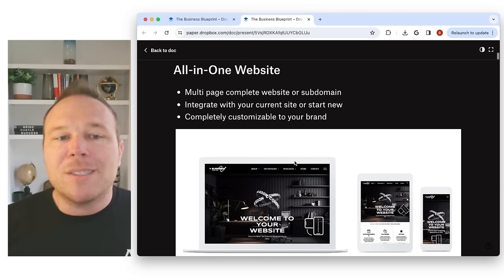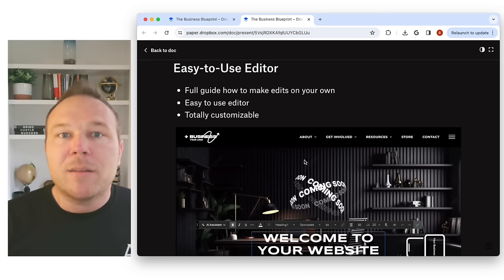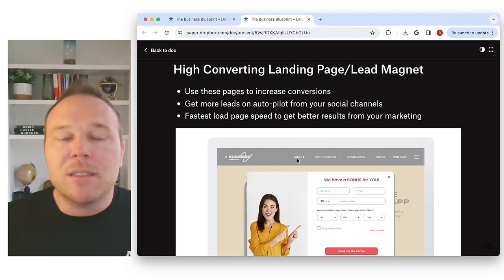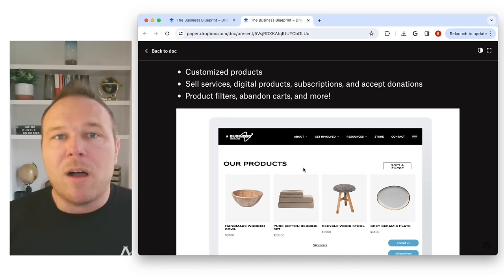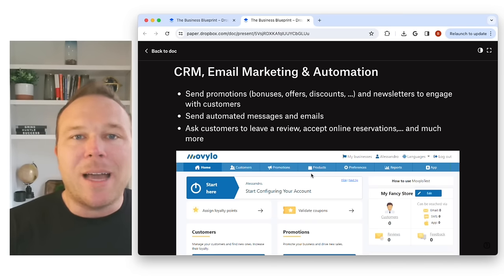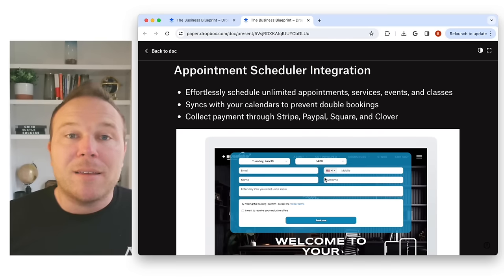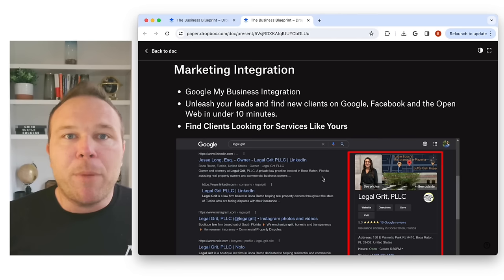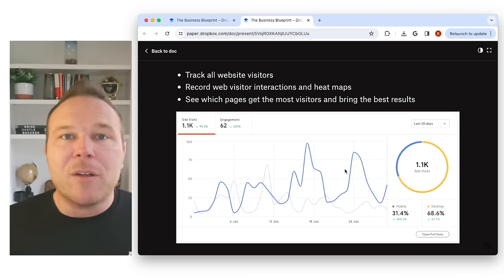All-In-One Business Blueprint | Everything you need to start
Welcome to the Business Blueprint - Your key to starting and growing a business. Whether you're creating a new business or need a change from what you already have this video is for you.

Join Brad Smith, the owner of AutomationLinks with 9+ years of expertise in automating marketing essentials like websites, landing pages, and SEO. Download our comprehensive guide designed to streamline your processes, automate your operations, and significantly enhance your outcomes.

In this video, Brad breaks down the components of our all-in-one blueprint, offering you the tools and strategies needed to elevate your business. From customizable websites to lead magnets, e-commerce solutions, and automated follow-ups, we've covered every angle to ensure your enterprise thrives in today's competitive landscape.

🔗 Start Transforming Your Business Today! Click the link to explore our Business Blueprint and embark on your journey to success

Four-Step Guide to Implementing the Business Blueprint Effectively
1. Setting Up Your Digital Foundation:
- Objective: Establish a solid online presence with a comprehensive website.
- Actions: Use the Business Blueprint to create an all-in-one website. Ensure it has multiple pages to showcase your services, a contact form for easy communication, a newsletter sign-up for lead generation, and an e-commerce platform for direct sales if applicable. Customize it using the easy-to-use editor provided in the blueprint.

2. Attracting and Capturing Leads:
- Objective: Increase your website's conversion rate through effective lead magnets and landing pages.
Use the Business Blueprint to integrate these lead magnets with attractive landing pages on your website, aiming to boost your conversion rates significantly from the average 1%.

3. Engaging and Converting Leads:
- Objective: Turn your leads into paying customers through strategic follow-up and engagement.
- Actions: Utilize the integrated CRM and email automation tools from the Business Blueprint to nurture your leads. Set up automated email sequences for new subscribers, create engaging content, and send out regular newsletters to keep your audience informed and engaged. Offer your best services or products to these nurtured leads to convert them into loyal customers.

Monitoring and Scaling Your Success:
- Objective: Understand and leverage your business's performance data to make informed decisions and scale your operations.
- Actions: Use the analytic tools included in the Business Blueprint to track the performance of your website and marketing campaigns. Monitor metrics like visitor numbers, conversion rates, and the effectiveness of your ads. Analyze this data to identify areas of success and opportunities for improvement, enabling you to scale your business efficiently.

Timestamps:
0:00 - Introduction to the Business Blueprint
0:45 - Meet Brad Smith, Owner of Automation Links
1:30 - Transforming Business with Automation
2:15 - Customer Success Story: Real Results
3:00 - Building Your Online Presence with an All-in-One Website
4:10 - Enhancing Conversion with Lead Magnets & Landing Pages
5:20 - Unlocking Sales with an Integrated E-Commerce Store
6:30 - Membership Benefits: A World of Content at Your Fingertips
7:45 - The Power of Automated Follow-Ups & CRM Integration
8:50 - Simplifying Appointments with Smart Scheduling
9:40 - Maximizing Reach with Integrated Marketing Tools
10:35 - Tracking Success: Analytics & Insights
11:30 - Cost-Efficiency: All-in-One Solution vs. Individual Tools
12:45 - Flexible Pricing Plans: Choose What's Best for You
13:50 - How to Get Started & Contact Information

Key Quotes:

"Automate to liberate - freeing your time and scaling your business."
"A lead magnet isn't just an offer; it's the start of a valuable relationship."
"Your website is your digital handshake; make it memorable and functional."
"In business, the follow-up is where the fortune lies."
"Don't just track your traffic, understand it, and grow from it."

Title ideas:
The Ultimate All-In-One Business Blueprint